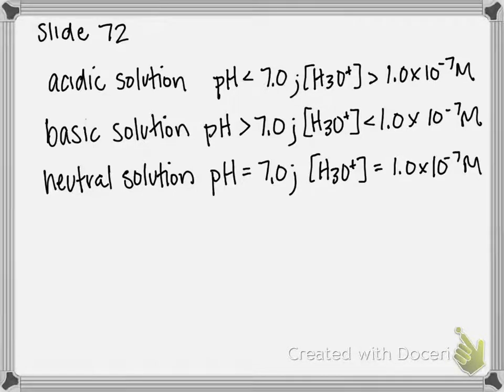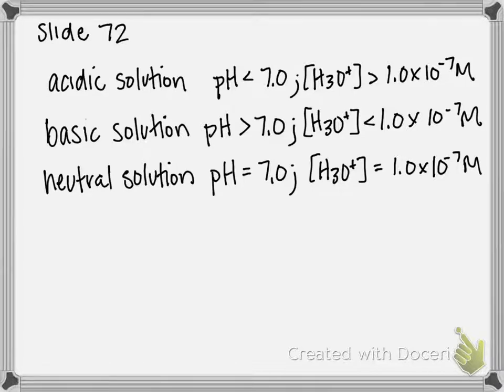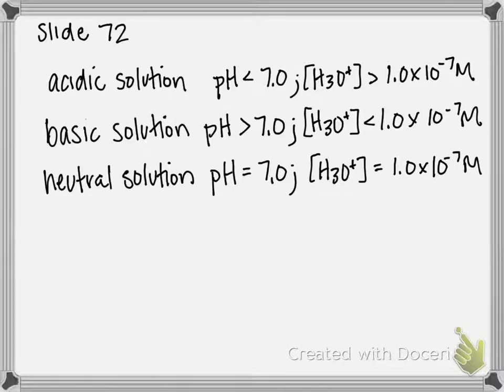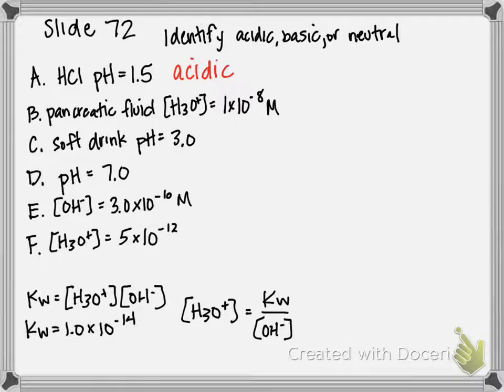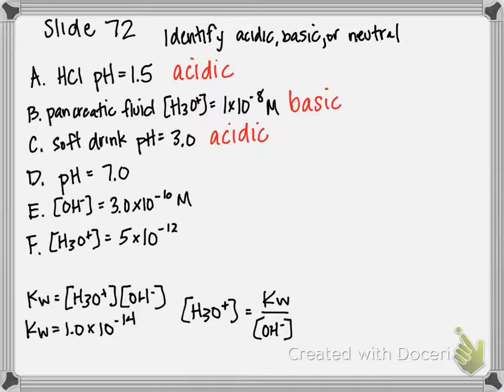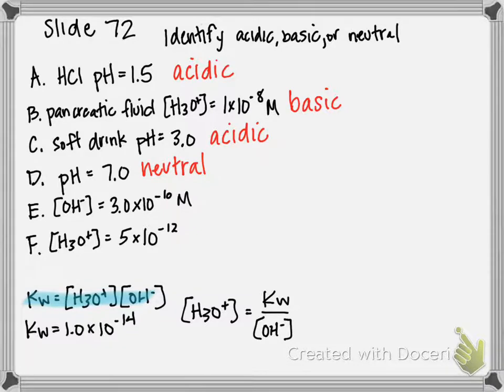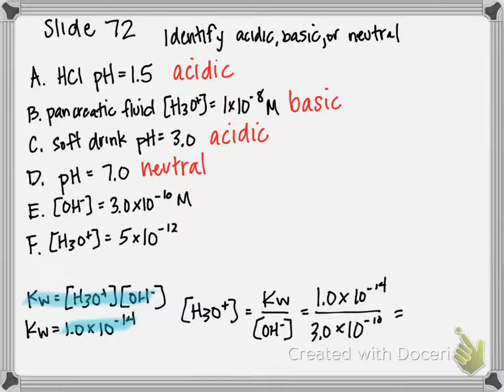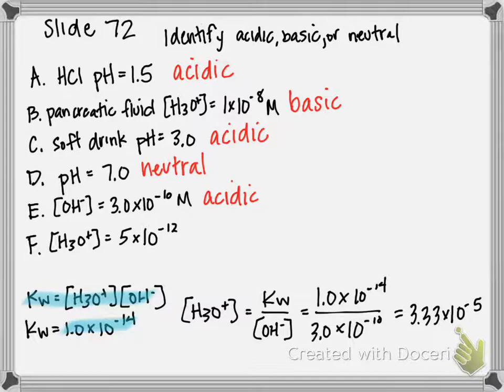Identifying Solutions as Acidic, Basic, or Neutral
Identify each solution as acidic, basic, or neutral.

A. HCl with a pH = 1.5
B. pancreatic fluid [H3O+]  =  1 × 10−8 M
C. soft drink   pH = 3.0
D. pH = 7.0
E. [OH−]  =  3 × 10−10 M
F. [H3O+ ] =  5 × 10−12